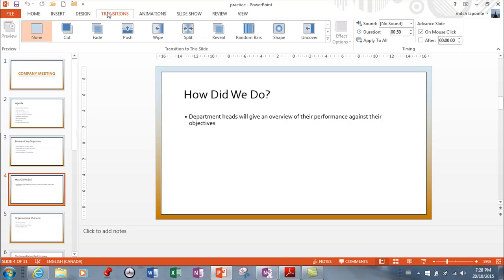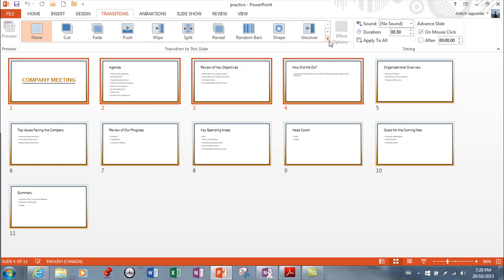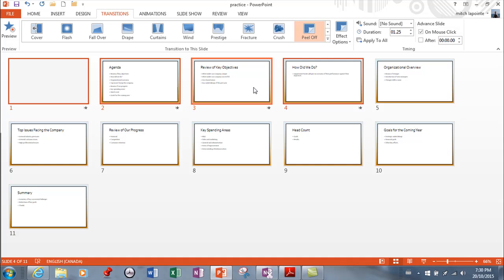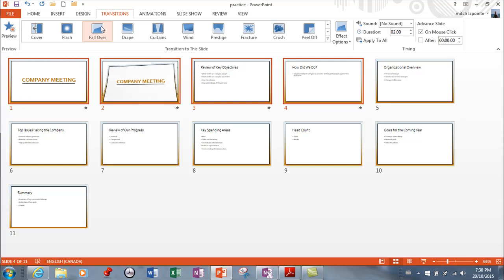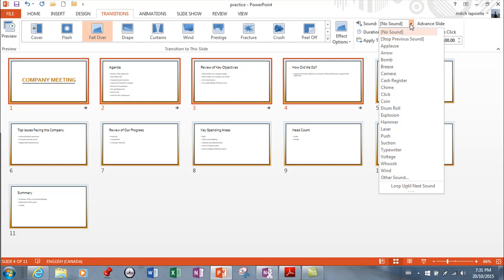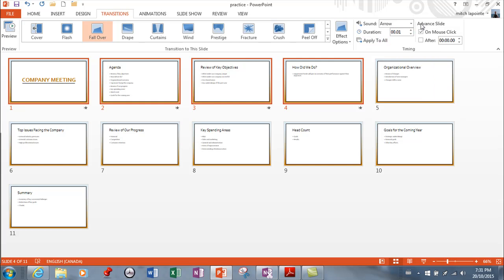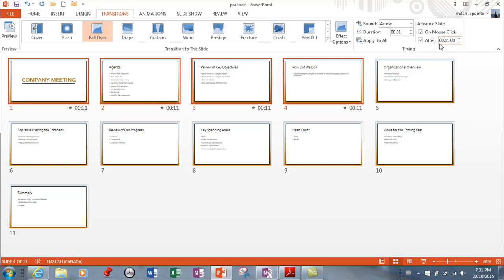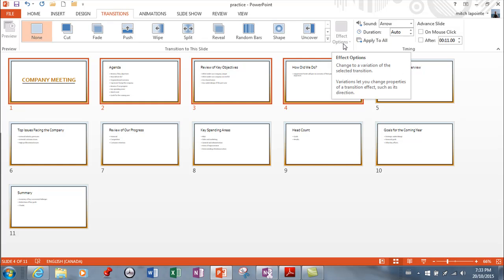MS Powerpoint 2013 - Transitions